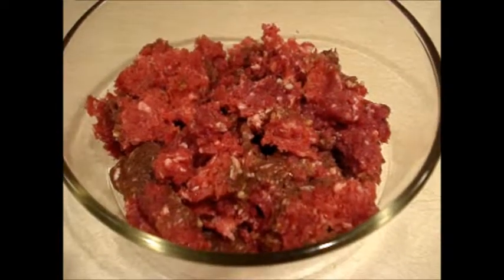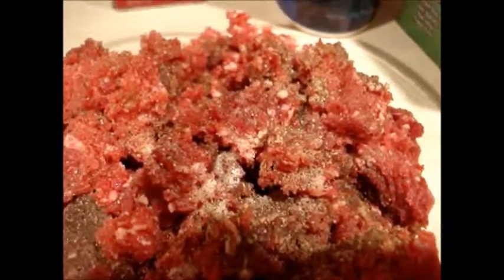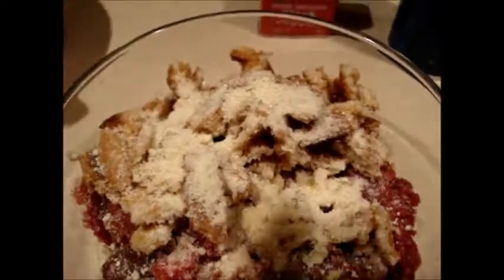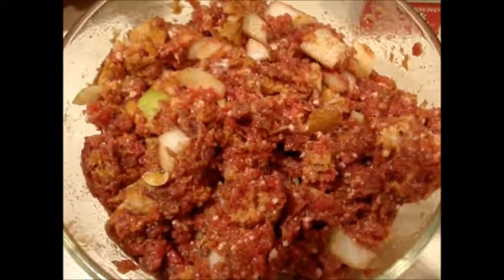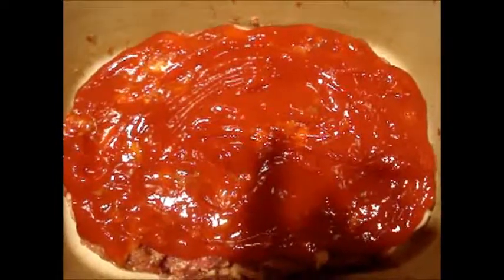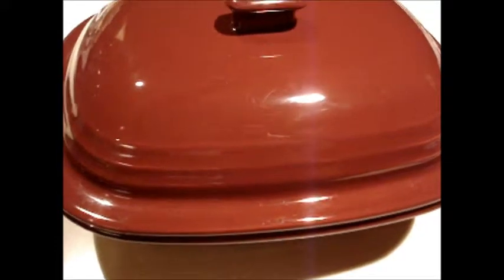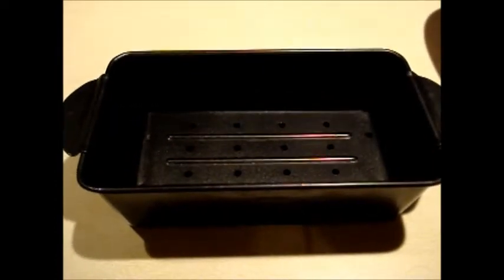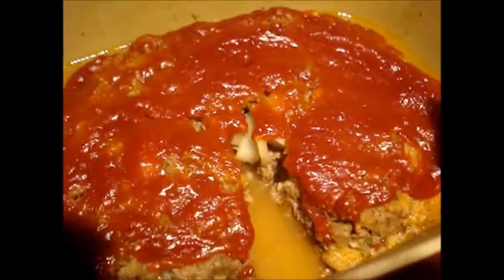He Shoots She Cooks Venison Meatloaf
Easy to make, few ingredients. Cooks in 12 minutes in the microwave (deep dish baker) or 30 minutes in the oven.
Sorry for the handheld camera. I was hungry. Camera in left hand...cooking utensils in the right hand. I was cooking 3 dishes at once. YUM!